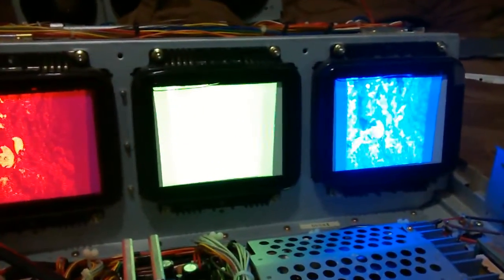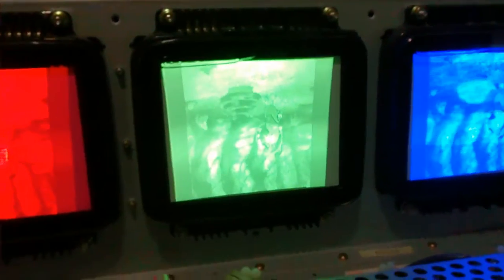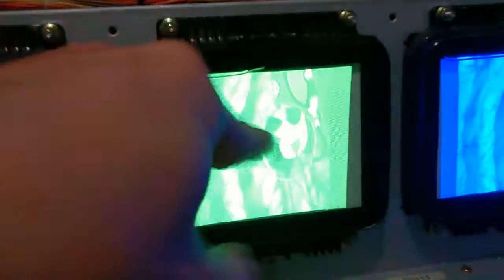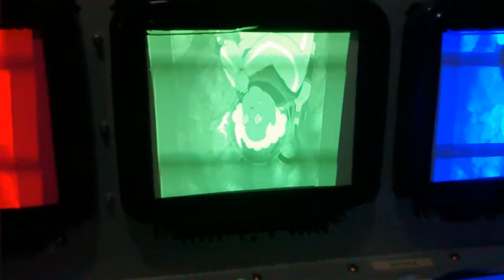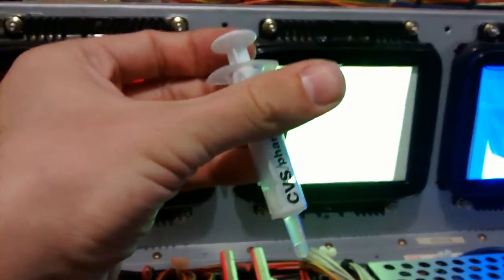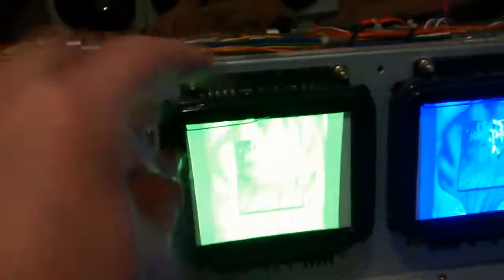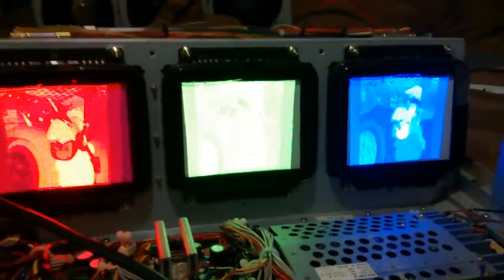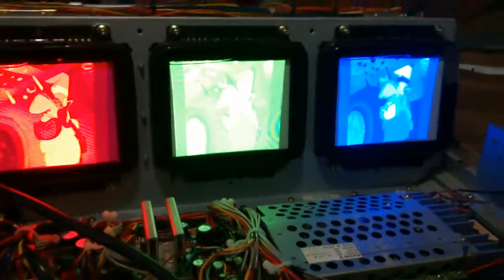The inside of a running CRT Projector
I recently cleaned what is called CRT Fungus from the green tube of my CRT Projector, which was a Sony VPH-722Q1. It's had the CRT Fungus for about 8-9 years since I bought it for 10 dollars on ebay. I never thought I could do the procedure to remove it though, as it seemed to hard to do, but a professional named Curt Palme created a website with all the info I needed to get it taken care of

If you have CRT Fungus on your projector, Go here at the same